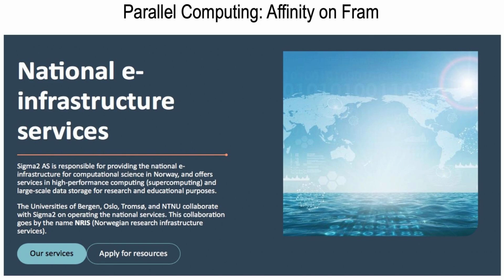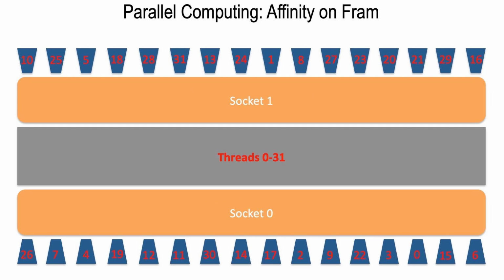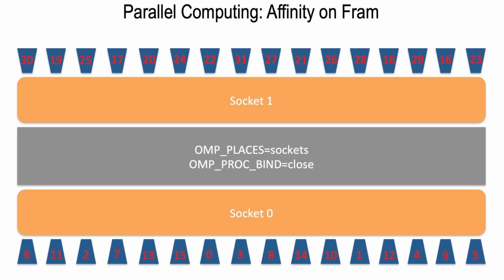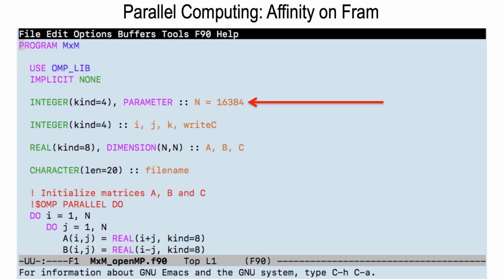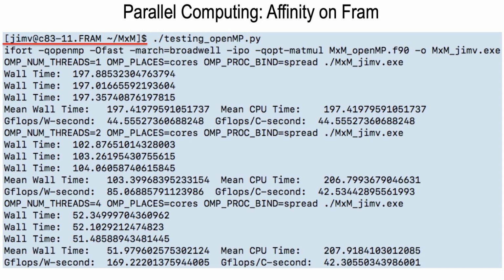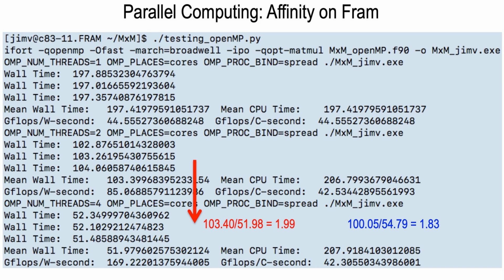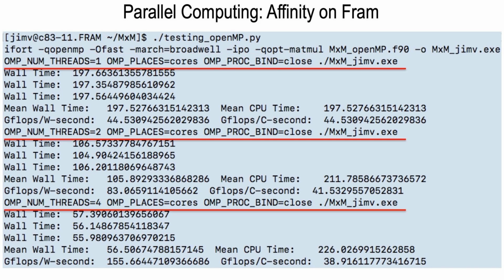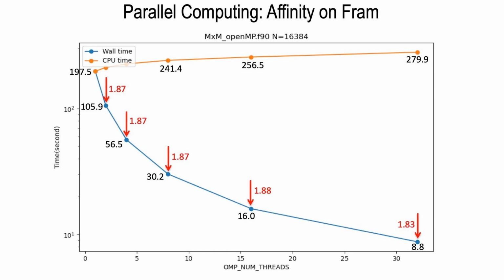14. OpenMP affinity on the Fram Linux cluster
OpenMP affinity on the Fram Linux cluster.

In this video, we investigate the role of thread affinity in enhancing OpenMP performance on the Fram Linux cluster.

We experiment with different numbers of threads and affinity configurations to analyze their effects on performance.

To clearly demonstrate these effects, we will show graphs of both wall time and CPU time, emphasizing how performance varies with changes in thread count.